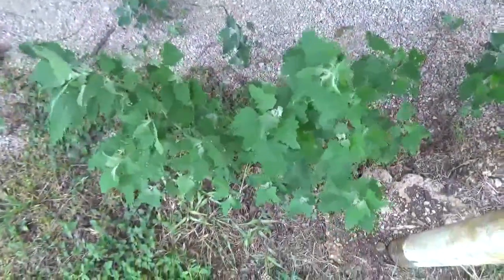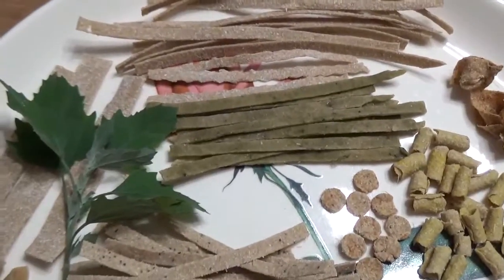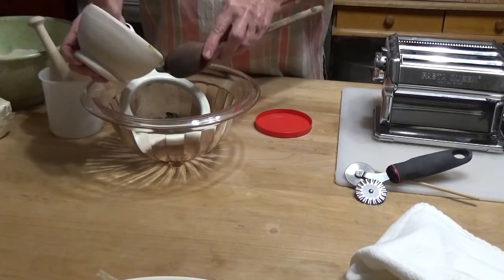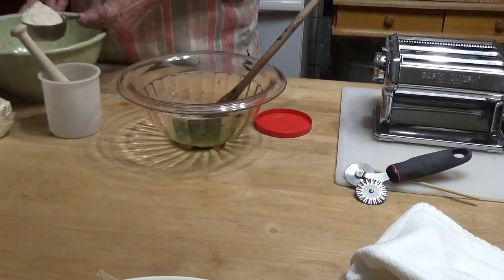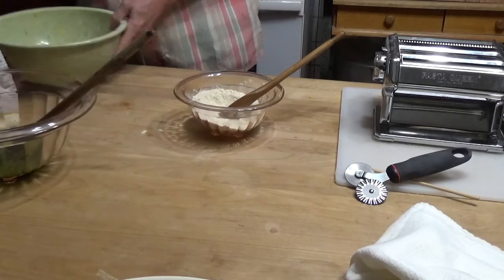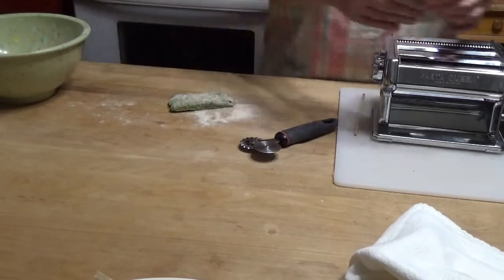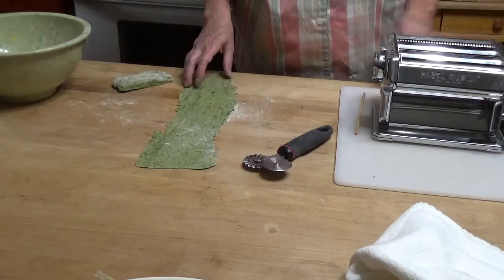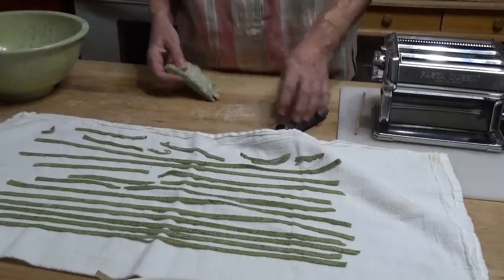How to Make Lamb's Quarters Pasta with Barley Flour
This is a homemade pasta like the spinach pasta we often see. Except, it is made with delicious wild lambs quarters greens.  And, I make mine from barley flour.

Basic Barley Pasta Recipe, with Lambs Quarters
1 cup of Barley Flour
3 Tablespoons vital Wheat Gluten
1 teaspoon salt
1 teaspoon oil (can be omitted)
1/4 cup to 1/3 cup lambs quarter leaves, cooked, drained, and pureed
About 1/2 cup water (depending how much liquid is in the pureed greens)

Mix together well. Let sit for 30 minutes before working. Roll the dough thin, and shape as desired. It can be made into lingunine, fettuccini, ravioli, garganelli, etc.   Best if allowed to dry before cooking.
If cooked fresh, cook for 2 - 3 minutes in boiling water.
If dried , cook for 6 to 8 minutes in boiling water.